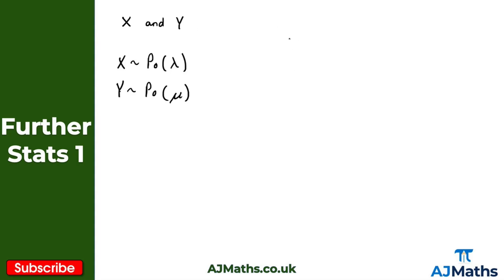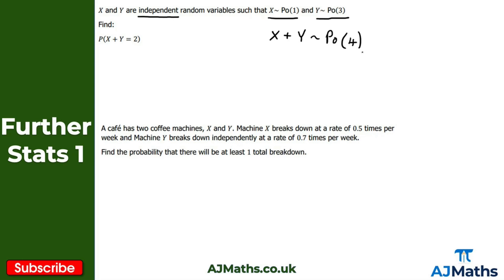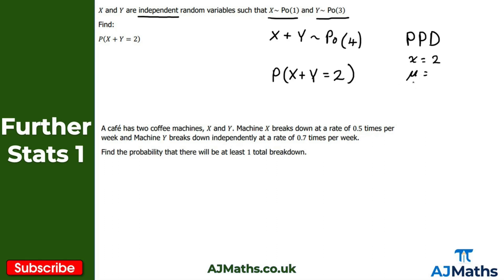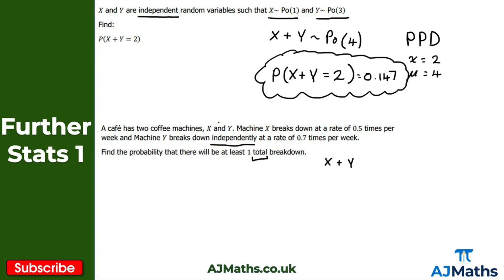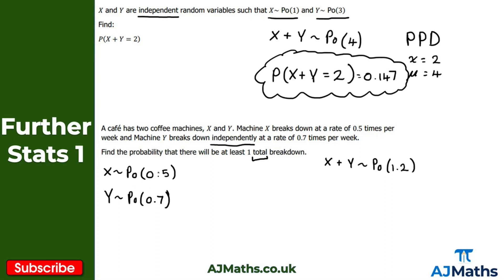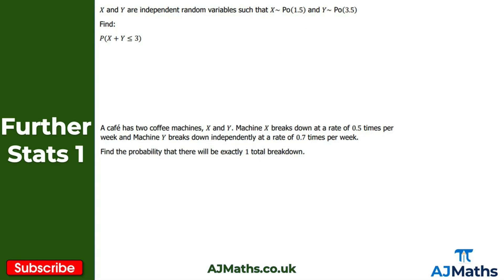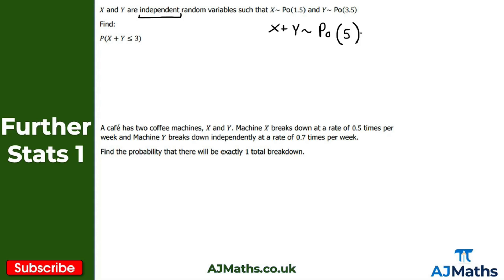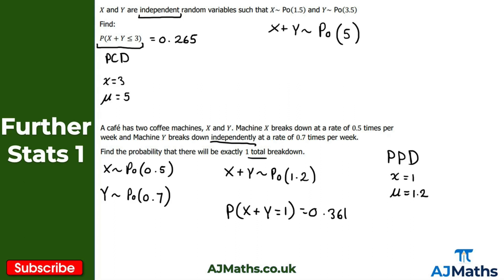A Level Further Maths | Further Stats 1 | Adding Poisson Distributions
In this video we will take a look at how to add together Poisson Distributions and then calculate probabilities based on our new Poisson Distribution.

In the next video we will look at the mean and variance of a Poisson Distribution.

Please do leave any feedback or questions you may have on this topic. If you'd like to cover more revision on A Level Further Maths, Further Stats 1 or the Poisson Distribution be sure to check out AJMaths.co.uk for more revision videos, worksheets and mock exam papers.